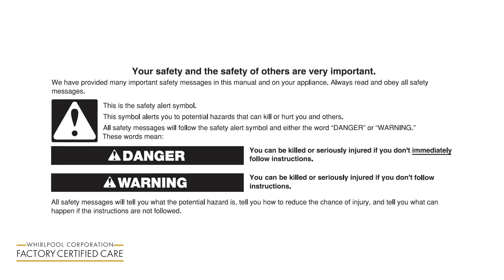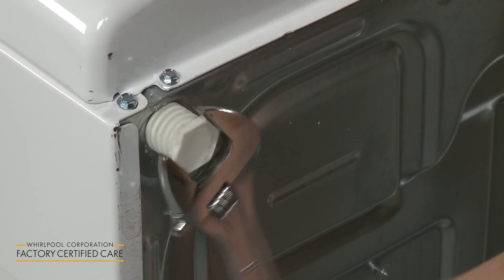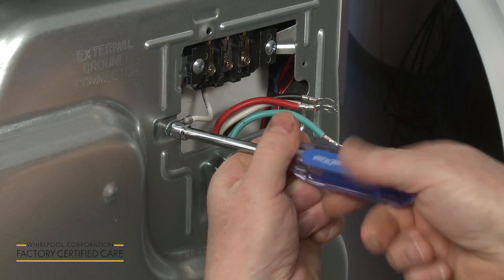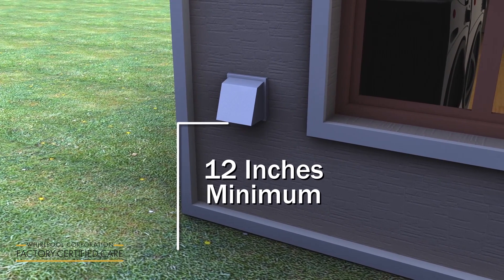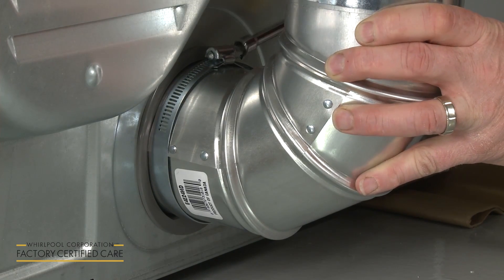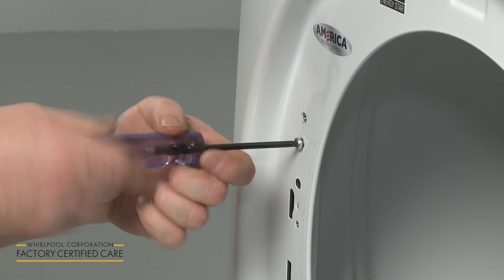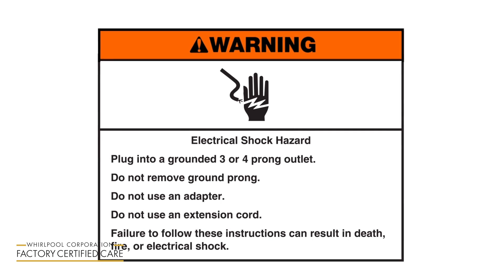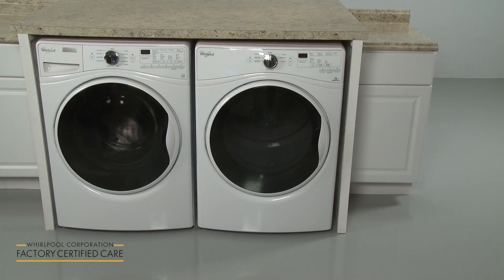Dryer Installation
Dryer Installation instructions.